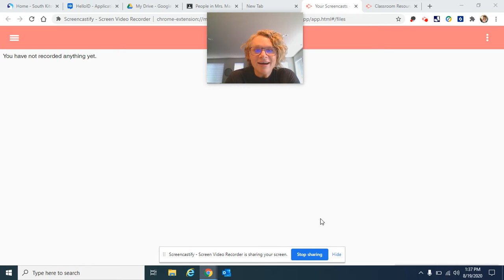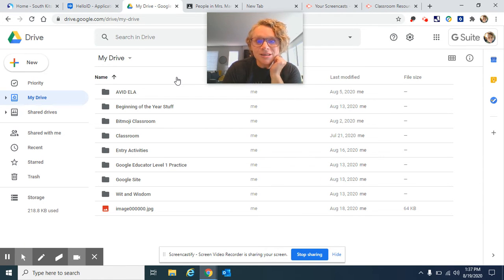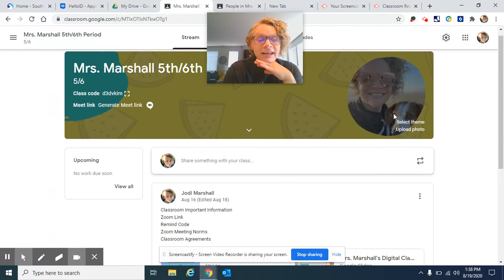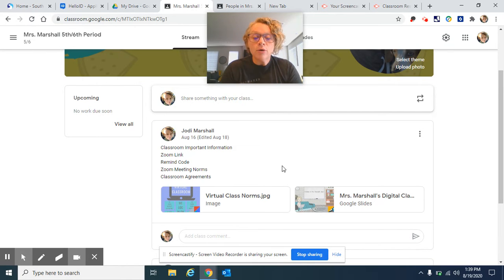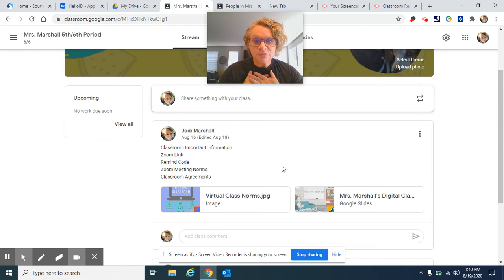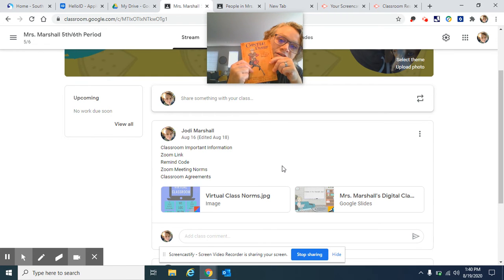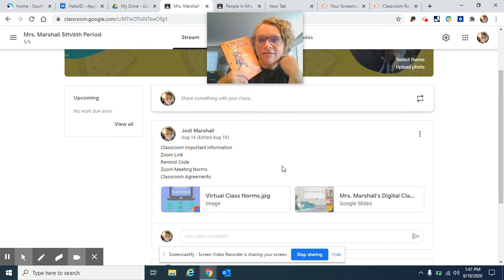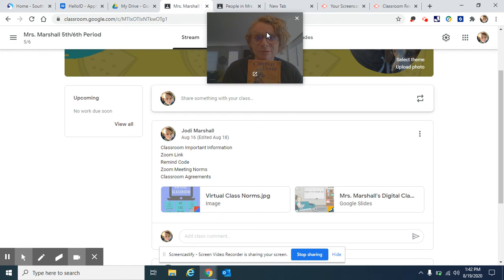Summer 2020 First Contact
A short peek at what your teachers are doing over the summer!